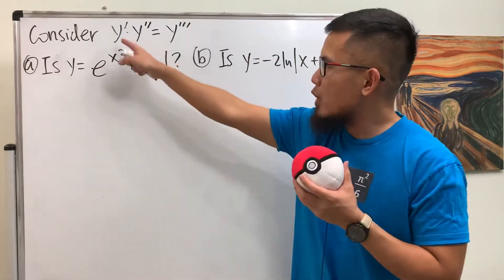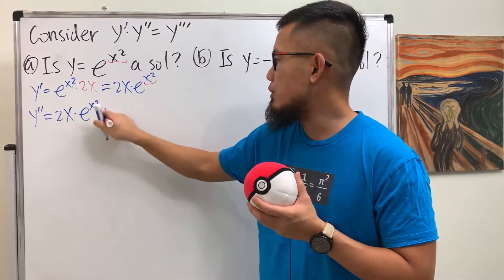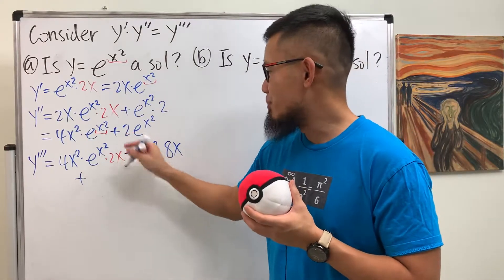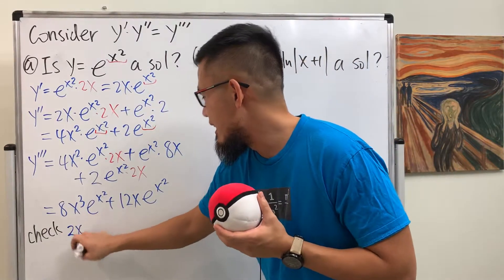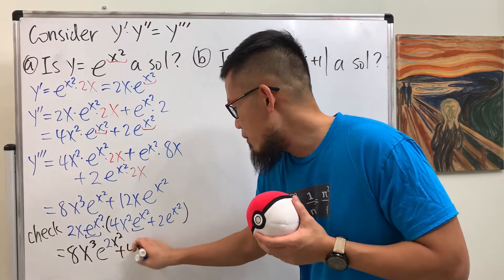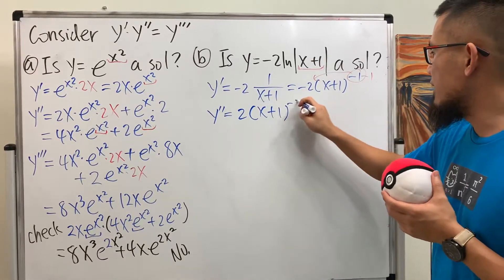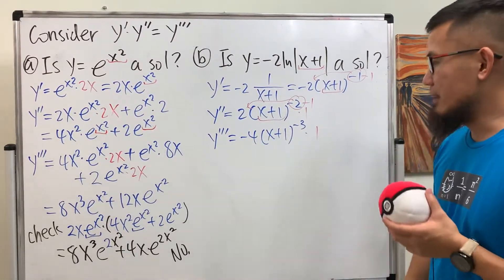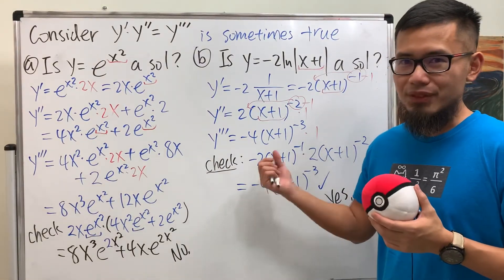Q150, is y’*y” always equal to y’’’?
is y’*y” always equal to y’’’?